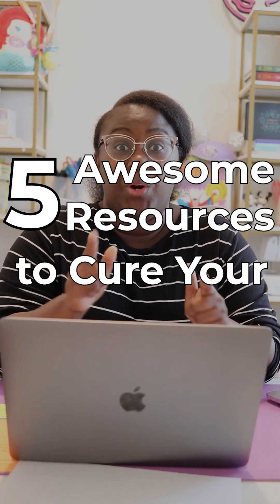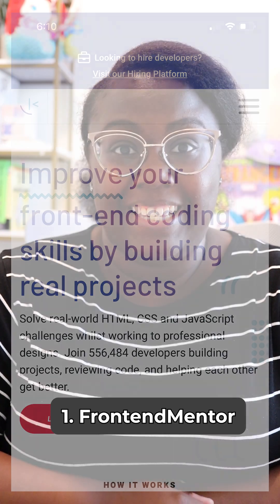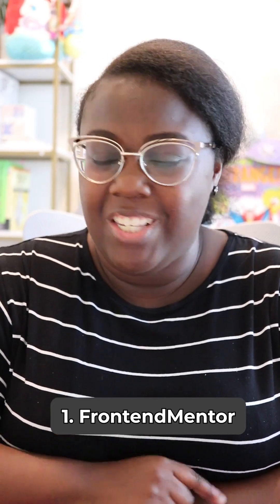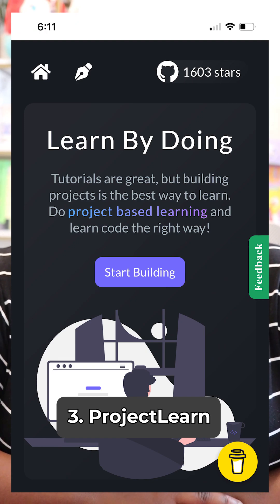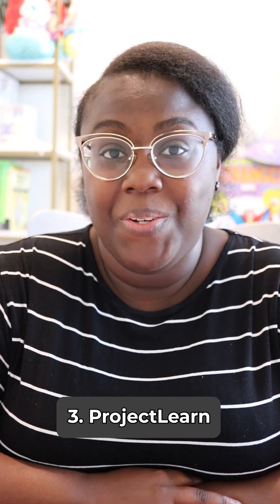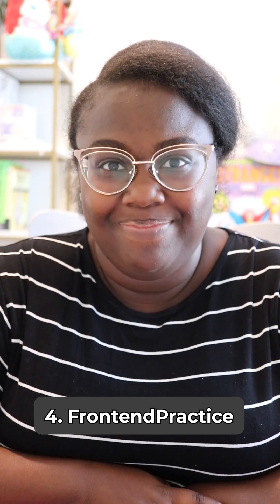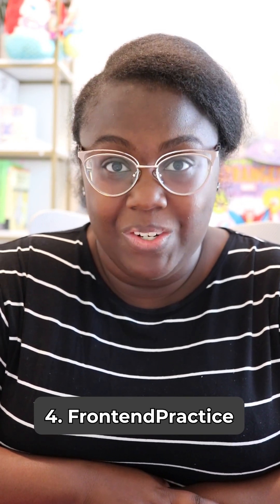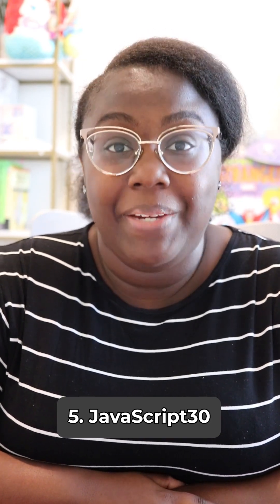Infinite Coding Project Ideas: Project Ideas for Frontend and Full Stack Developers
Looking for projects for your software engineer or developer portfolio? Looking to code something for fun, but not sure where to start? These 5 websites have tons of coding projects for your next coding session.

Whether you're new to coding or you're a seasoned developer, these resources will help you get started with your next project.

[ ABOUT ME ]
Hey, Friend! I'm Bree and welcome to my small corner of the web. I am happy to welcome you to my channel where I chat about my job as a software engineer, provide tips on breaking into the tech industry, and encourage new developers. My primary focuses are to promote diversity and representation in the tech industry and to support new coders, developers, and engineers as they embark on their journey into or around tech. There is a space for everyone in this industry and I hope discussing my experiences will aid anyone seeking a job in tech. I look forward to taking this journey together!